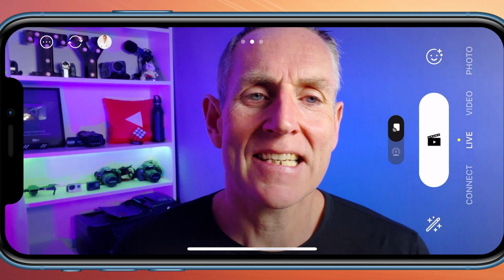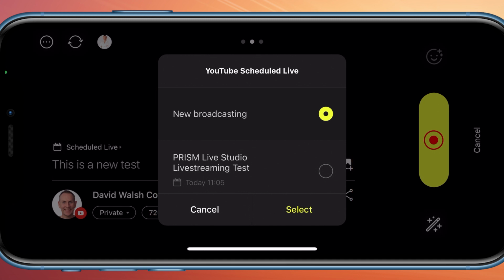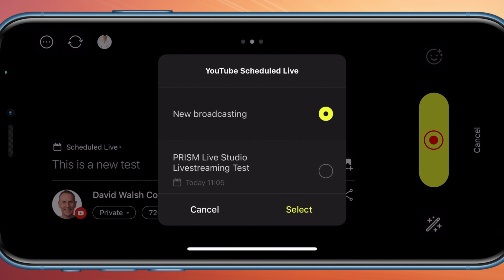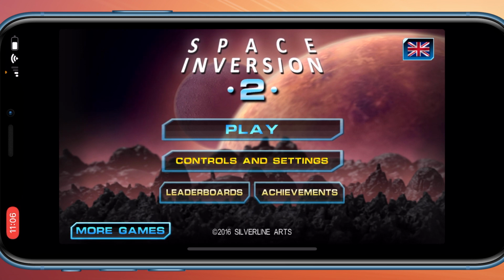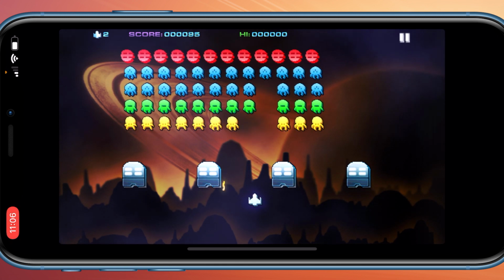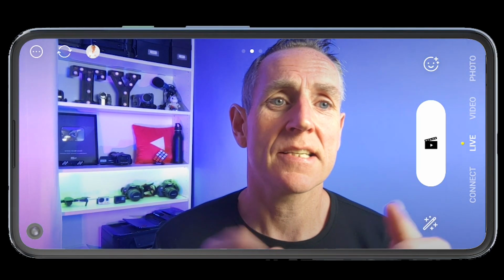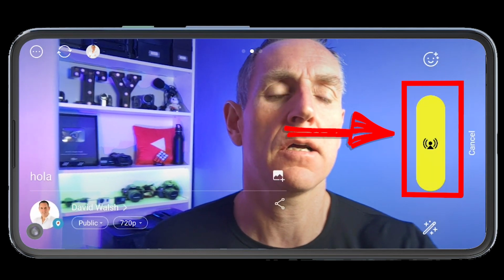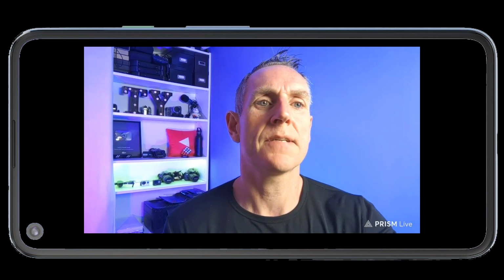How To Stream Mobile Games From PRISM Live Studio FREE (Android & iOS)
If you want to stream your mobile games to your YouTube Channel and you don't have 1000 Subscribers, then PRISM Live Studio is the app for you, whether you are on Android or iPhone/iOS. This FREE software gives you the ability to screencast your mobile phone to not just YouTube, but also Twitch, Facebook, Periscope/Twitter and many other platforms.

Stream your mobile games to your YouTube Channel with PRISM Live Studio now. Links to download for your phone are below.

PRISM Live Studio is not only available for iPhone/iOS and Android, it's also available on Windows too. The app is free on all platforms and will always be free, according to the developers.

Use these steps and YouTube tips to livestream to your YouTube Channel, even if you have ZERO subscribers on your YouTube Channel.

🕰 SCHEDULE
Videos are uploaded every Tuesday & go Live every Saturday at 6pm UK time with the Saturday Stream.